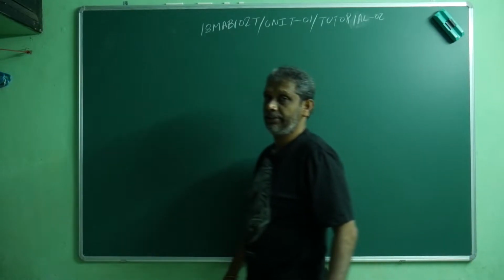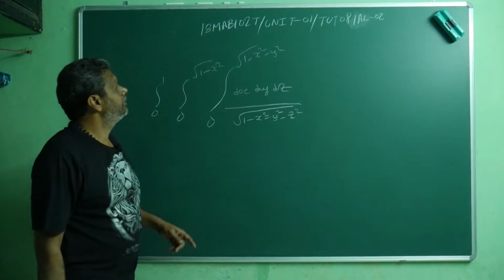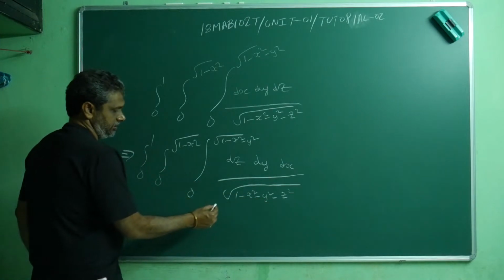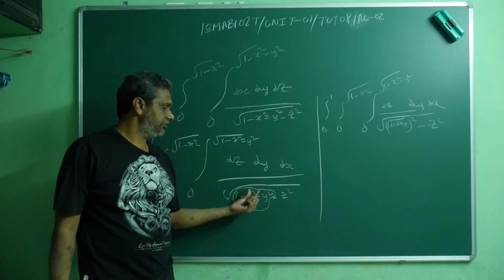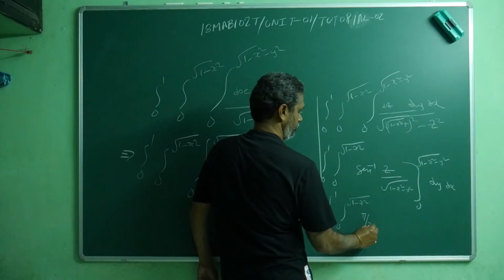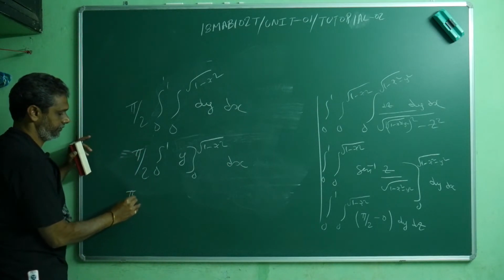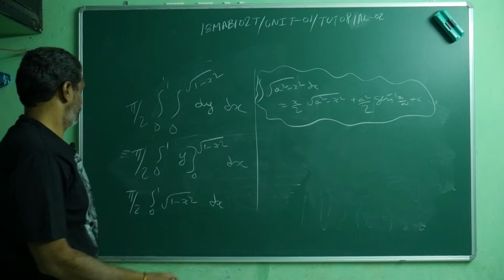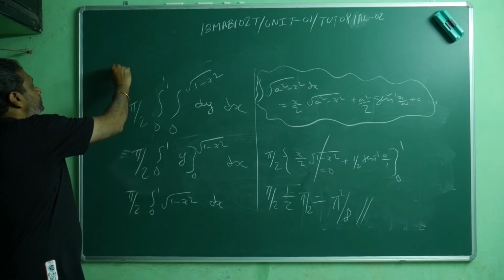T-02/PROB -03//MULTIPLE INTEGRALS- By Dr BP (Bapuji Pullepu)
THIS VIDEO DEALS WITH Tutorial-02/ Multiple Integral / Problems -03/ 18MAB102T//